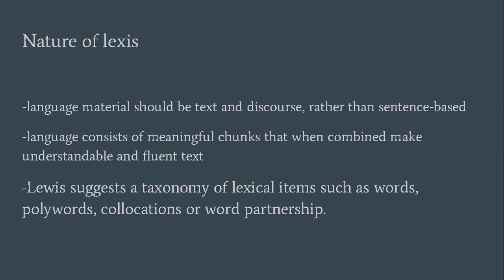Final Video Presentation The Lexical Approach